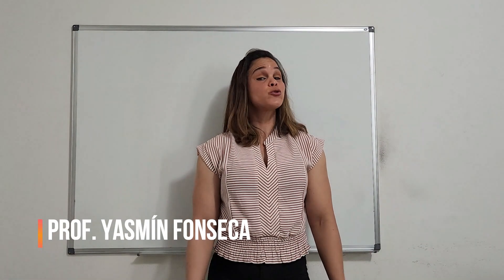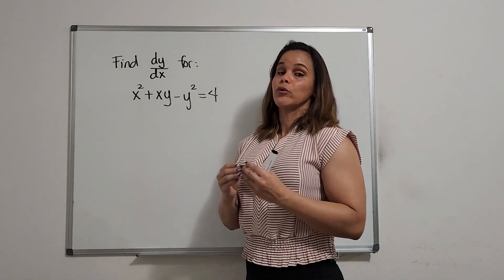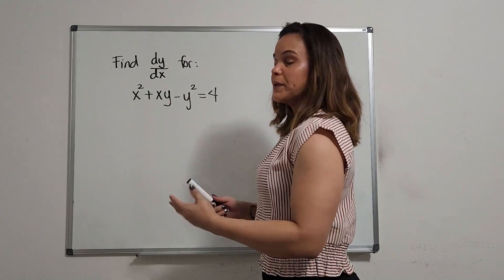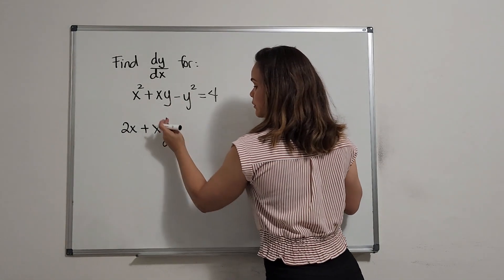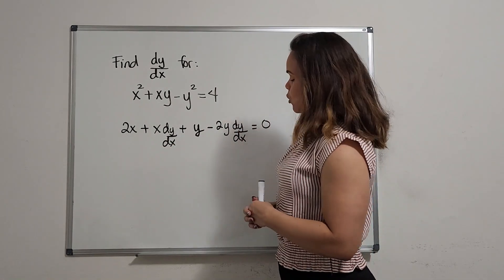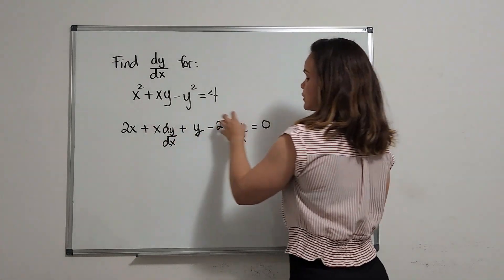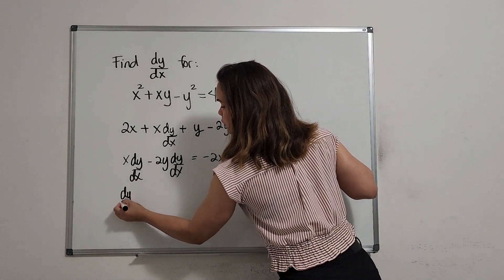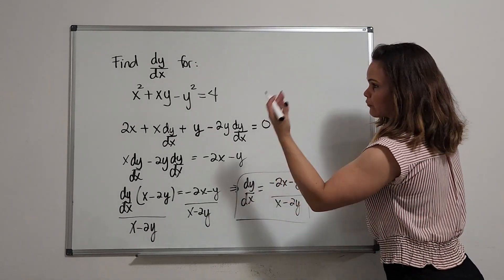Implicit Differentiation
Example of how to apply implicit differentiation to determine a derivative.